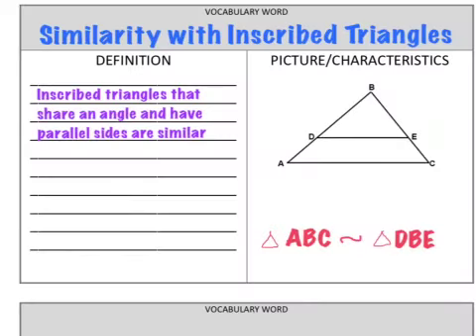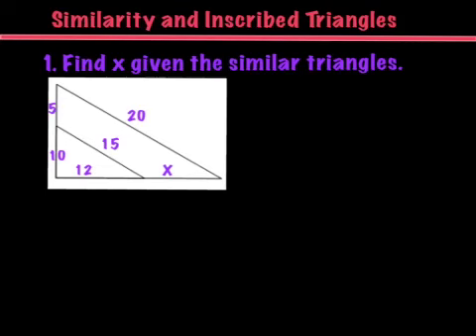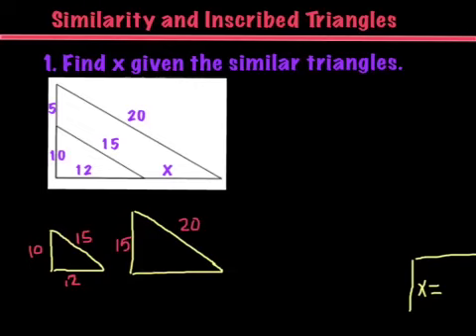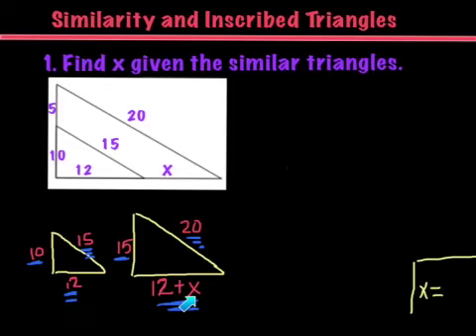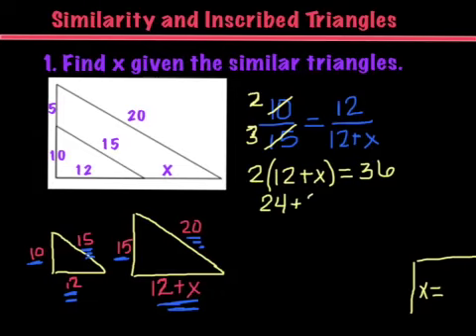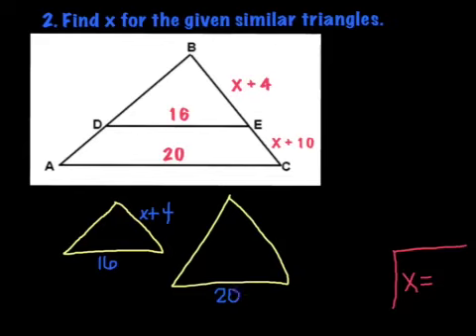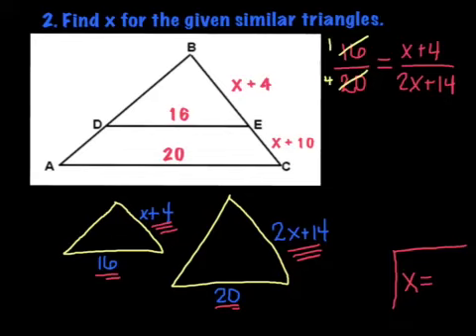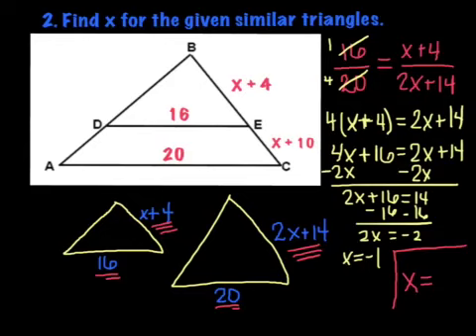Unit 7 video 2